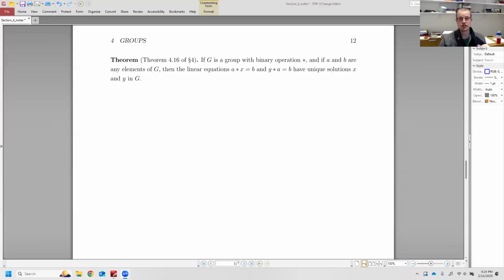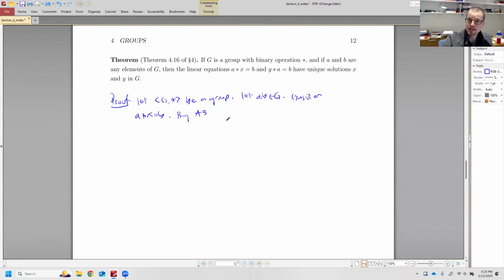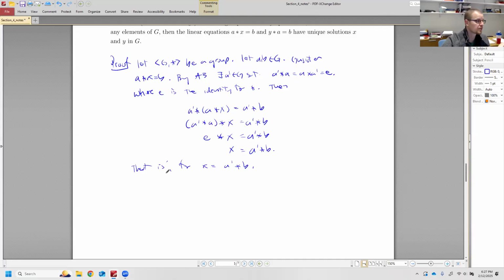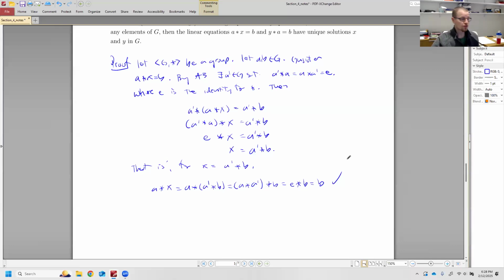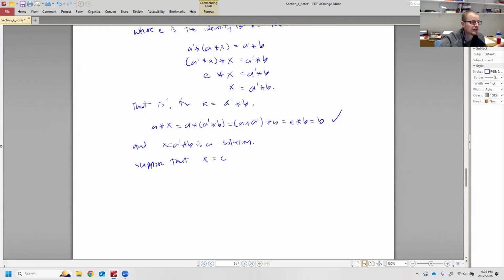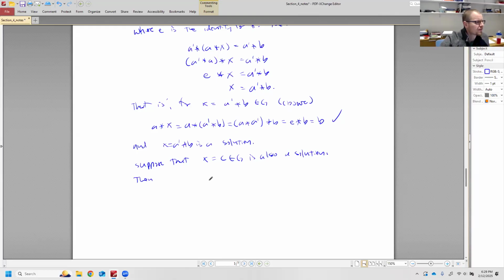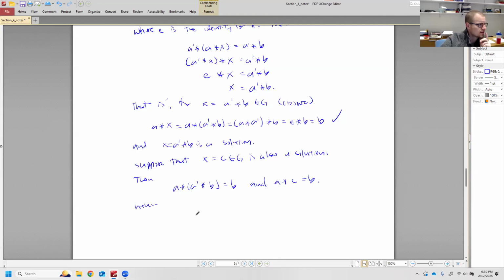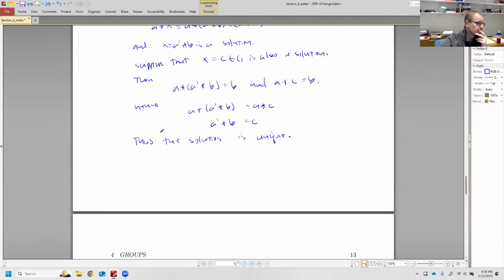Abstract Algebra: Groups - Existence and Uniqueness of Solutions